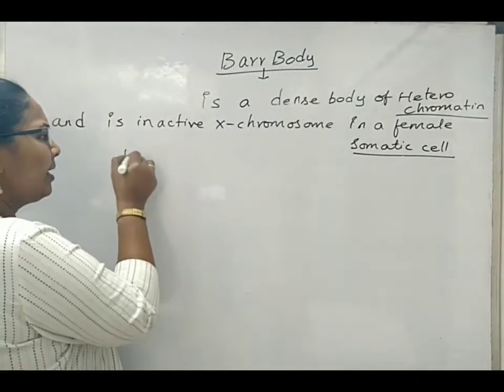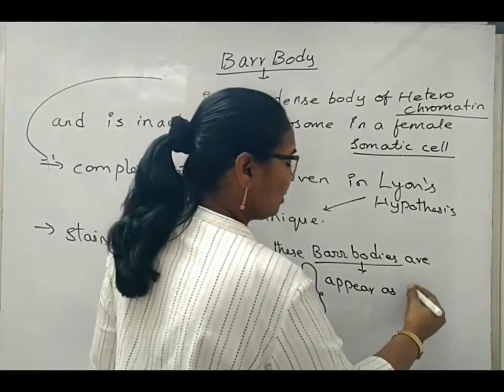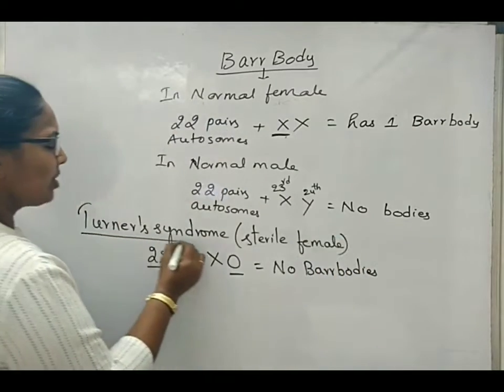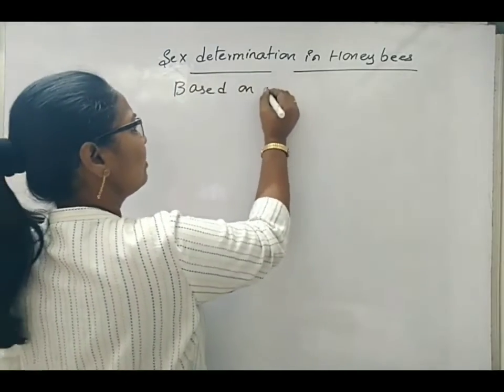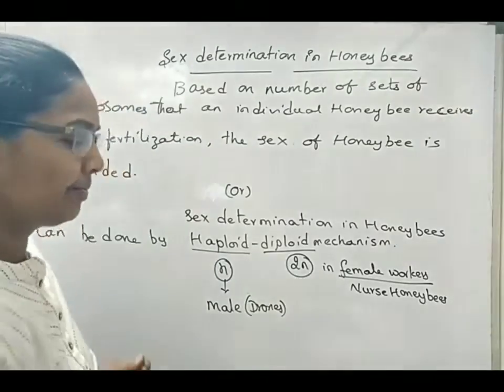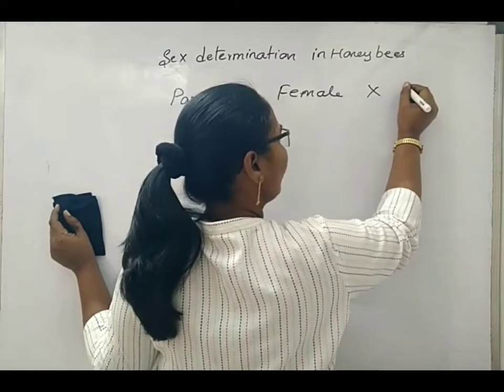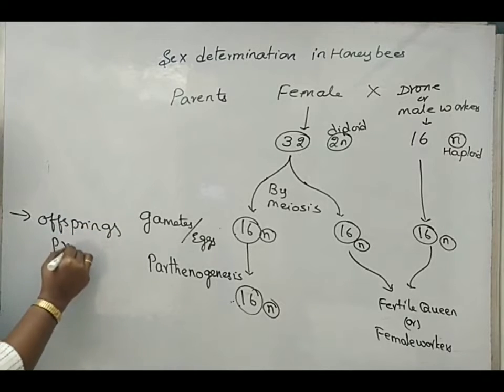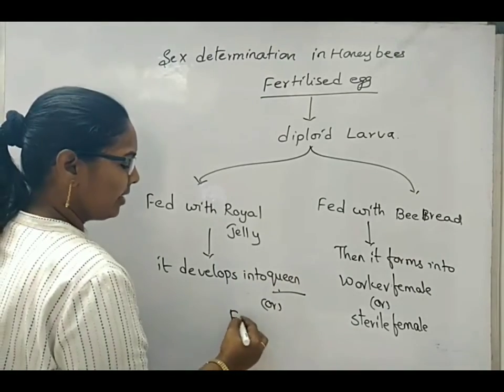BARR BODIES , Part -14